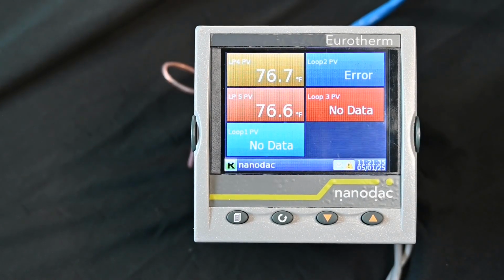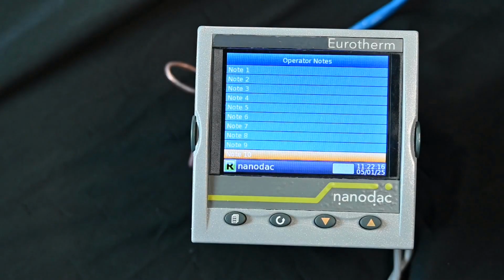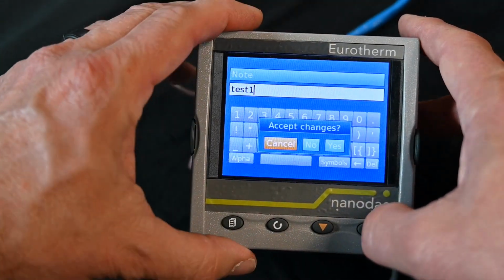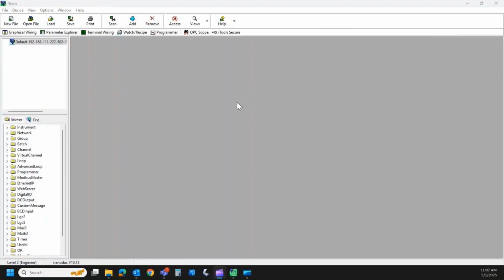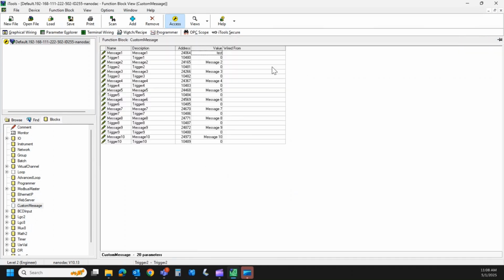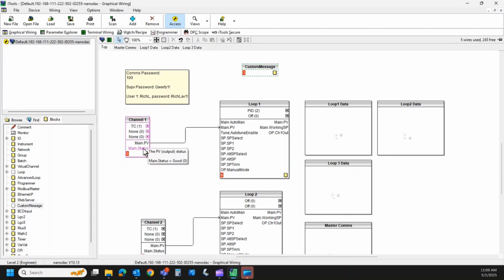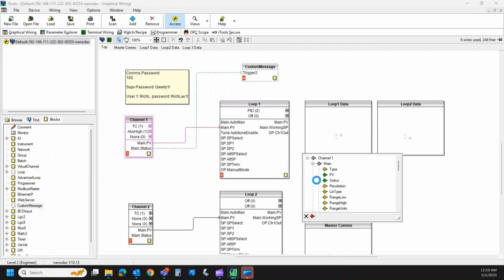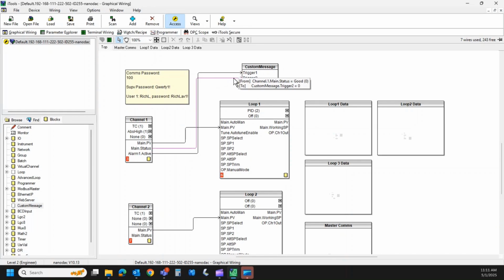How to Enter an Operator Note on a Eurotherm nanodac™ Recorder/Controller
This video demonstrates how to find the "operator notes" field on a nanodac Recorder/Controller. Then shows the entry of a customer note. In iTools, it details how to configure preset messages (notes), then shows examples of how to trigger the messages from different parameters with graphical wiring.

The nanodac™ recorder/controller offers the ultimate in graphical recording combined with PID control for a box of its size. The compact ¼ DIN panel mount unit offers four high accuracy universal inputs for data recording and PID control. This secure data recording device with accurate control is enhanced by a full colour, ¼ VGA display to bring a crystal clear operator interface to even the smallest of machines.